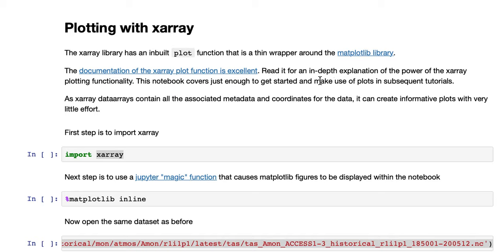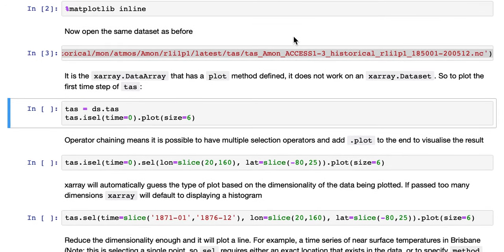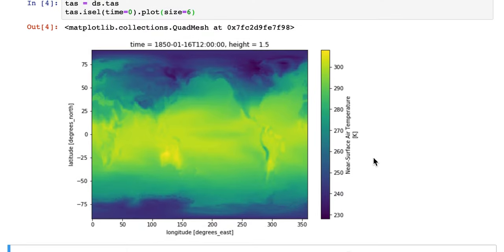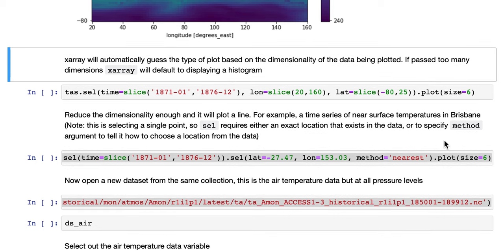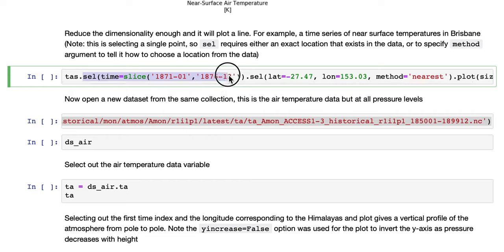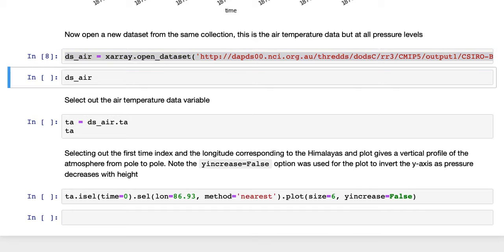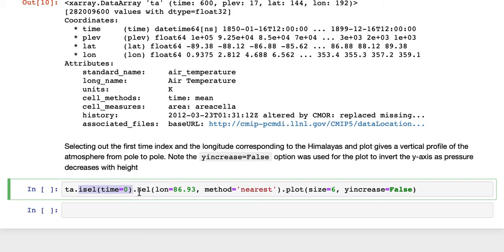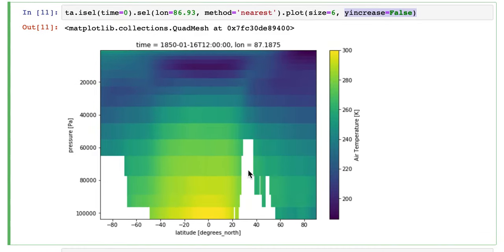3 Plotting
Part 3 of an 8 part basic introduction to xarray

All notebooks are available from GitHub